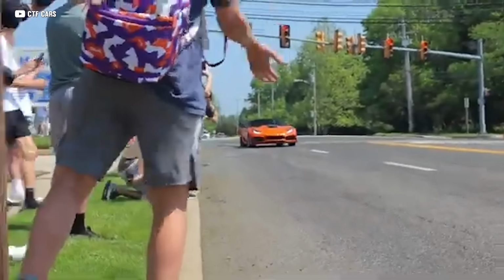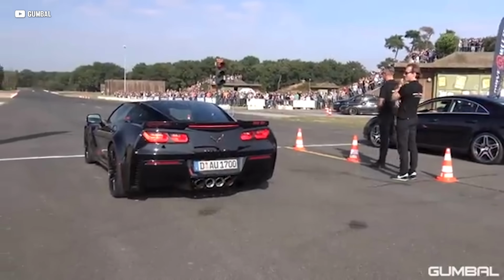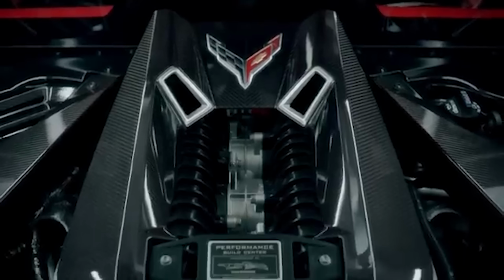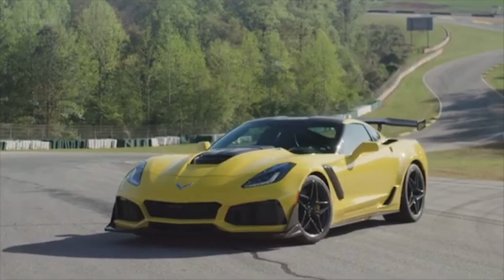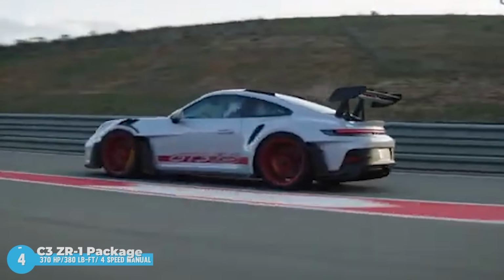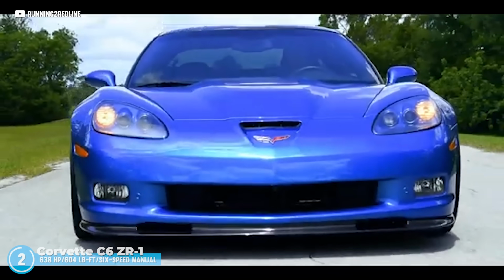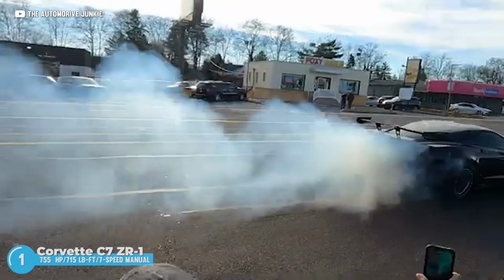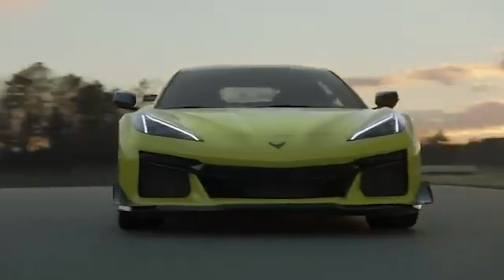2026 Corvette ZR1 - The Supercar World Is RAGING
THIS is the Corvette ZR1! From the lightning-fast C4 to the brash C6, and the out-of-this-world C7 that shattered records at Virginia International Raceway, each generation has pushed the boundaries of what a front-engine, rear-wheel-drive Corvette can achieve;
But now, the C8 ZR1 is about to hit the streets, taking the mid-engine Z06 platform to a whole new level of extreme performance! In this video, we break down everything you need to know to feel the speed of the new C8 ZR1.

The new C8 Corvette ZR1 is almost here, and the teasers from GM have confirmed a V8 with forced induction. But the latest teaser has spilled even more details, hinting at turbocharging and a flat-plane crank engine. This means high-revving power and potentially over 800 horsepower! Get ready for unthinkable speed, advanced aerodynamics, and the return of the iconic ZR1 wing. With its racing heritage and cutting-edge technology, the C8 ZR1 is set to dominate the track and the streets.

From the legendary C3 ZR1 package to the groundbreaking C4, monstrous C6, and record-setting C7, the ZR1 has always been the pinnacle of Corvette performance. Now, the C8 ZR1 combines all these elements with a mid-engine layout, creating a supercar slayer that other exotic cars should fear.